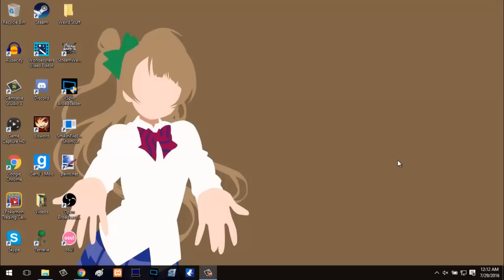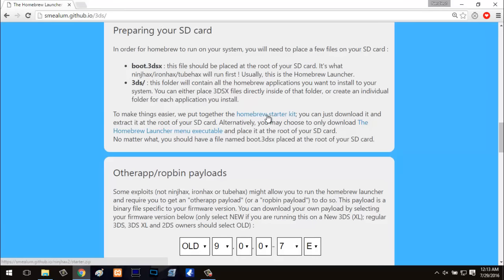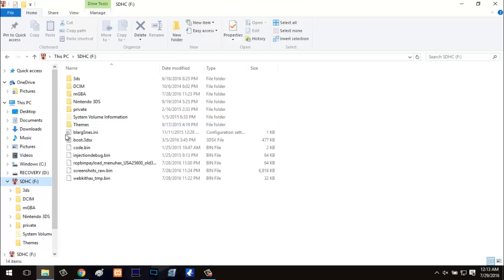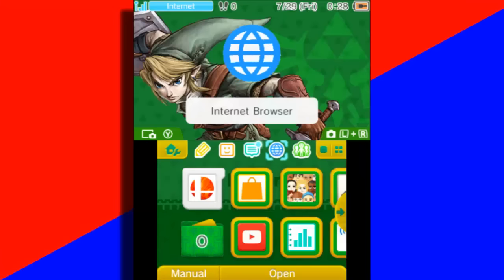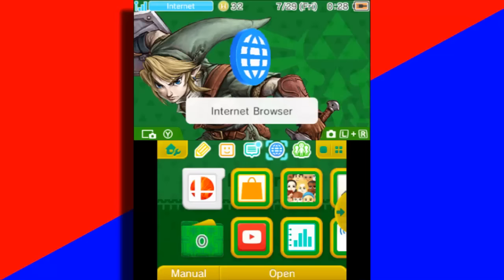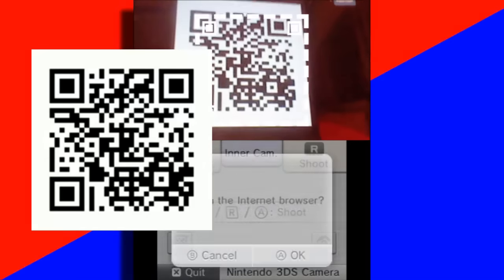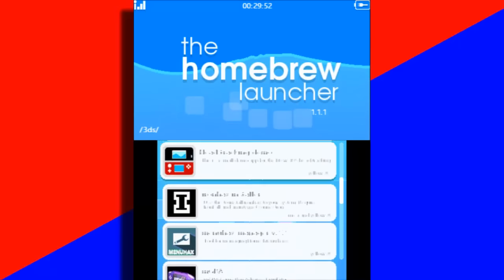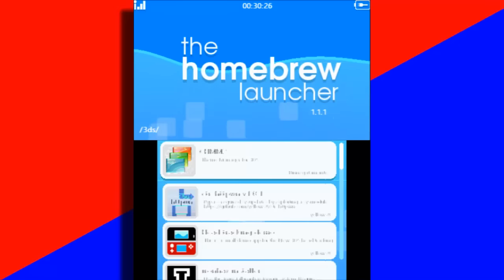How To Install Homebrew Launcher Using BrowserHax! - [NO LONGER WORKS]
-EDIT 3: STOP ASKING WHY DOESN'T IT WORK. IT'S PATCHED. DOESN'T WORK ANYMORE.

-EDIT 2: This doesn't work anymore. Please stop asking why doesn't it work.

-EDIT: This IS compatible with New & Old 3DS!-
This is why Nintendo will never hire me.